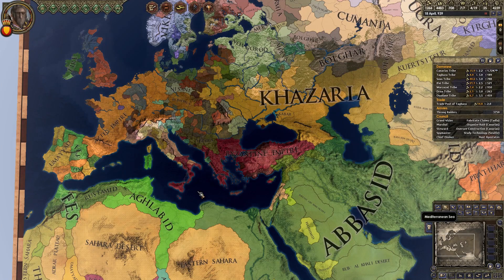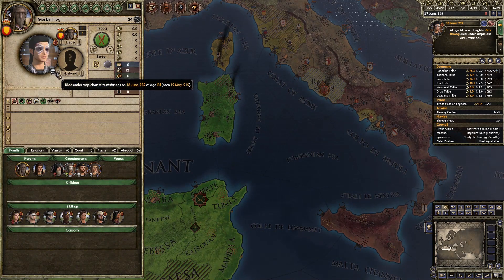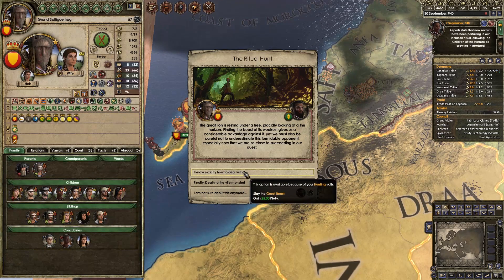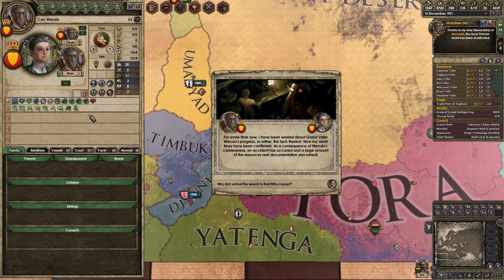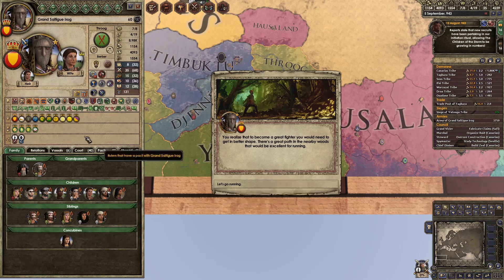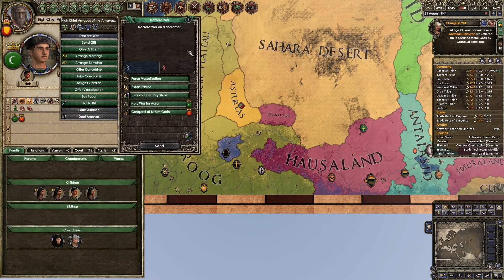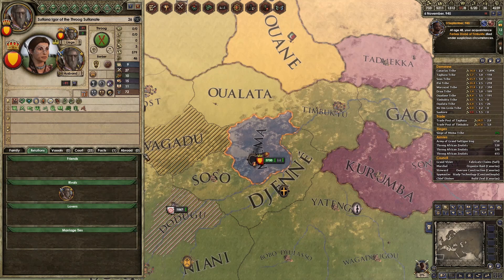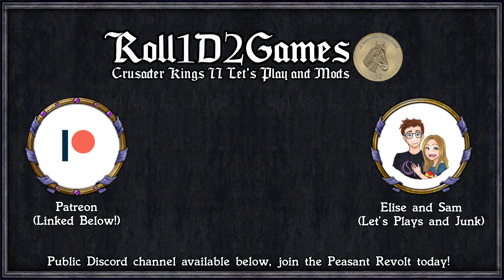Holy Fury: Death By Snu-Snu #8 - Best Graphical Overhaul For CK2 I've Ever Seen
Link to the graphics mod, rate this up and favourite it

Dongo calls to you stranger. He says that despite his name he's a nice and guy and just wants someone to give him a chance. What do you mean you have a boyfriend already? Haha, as if the mighty Dongo really wanted an UGLY girl like you anyway. Dongo's intellect is far higher than yours, but you know where Dongo is IF you change your mind.

We're playing as the Warrior Women of the Canaries, a powerful women-led tribe of Raider and barbarians, who will stop at nothing to horde the newly discovered gold mines in North-Western Africa. Will we succeed and become a gold powerhouse rivalling even Venice? Or will we die to our wounds 15 minutes into the first episode? Find out all this and more.

Revolutionary Borders
Interface Century Gothic
Interface Stellaris Colours
Flogi's Techmod
Decisive Battles
Artifact Search
Artifact Acquisition Only

=== Links ===